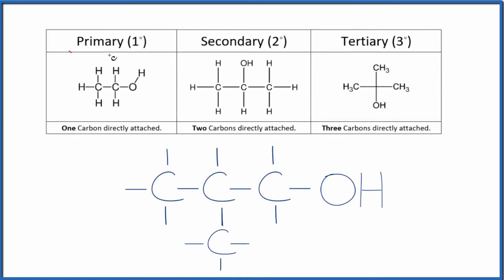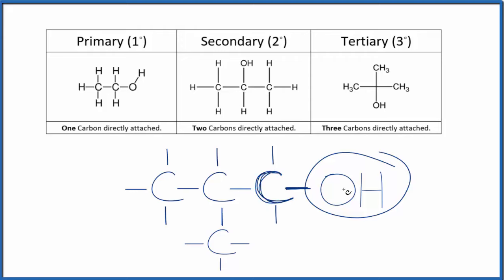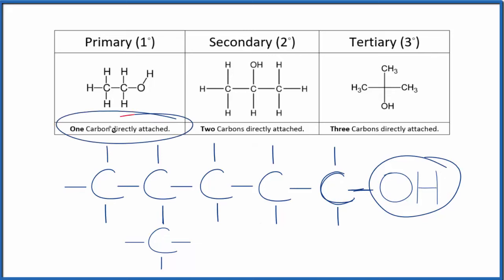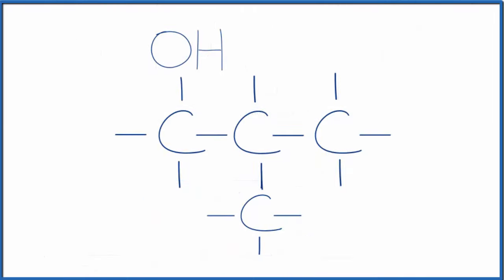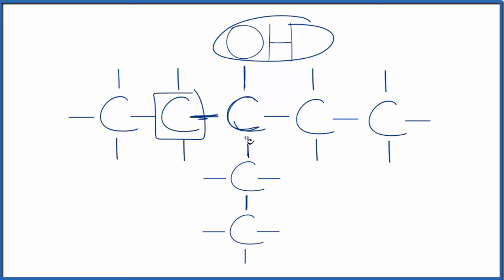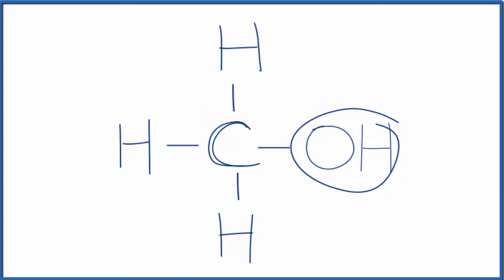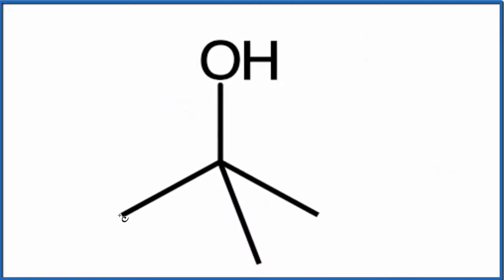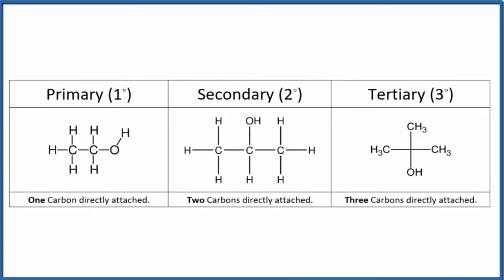Primary, Secondary, and Tertiary Alcohols: Classification, Examples, & Practice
In this video we'll learn and how to classify alcohols as primary, secondary, or tertiary.  We'll also look at examples and practice problems.

Because they have different structures  1◦, 1◦, and 1◦ alcohols will have differing properties, such as boiling point.

Primary (1◦):  One Carbon directly attached to OH group.
Secondary (2◦): Two Carbons directly attached to OH group.
Tertiary (3◦): Three Carbons directly attached to OH group.

Important exception: Methanol, CH3OH, only has one Carbon atom.  However, it is counted as a primary alcohol even though there are no Carbon atoms attached to the the -OH Carbon atom.